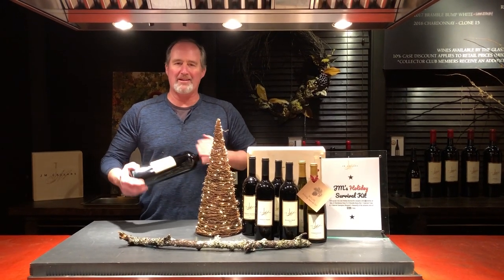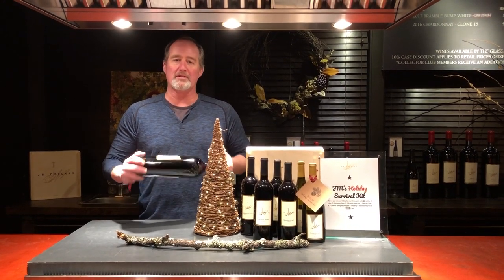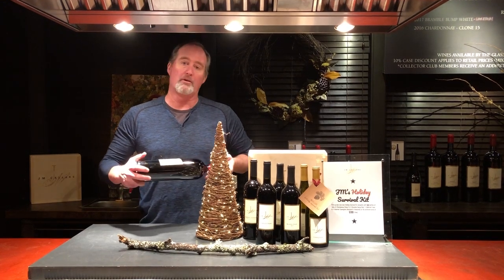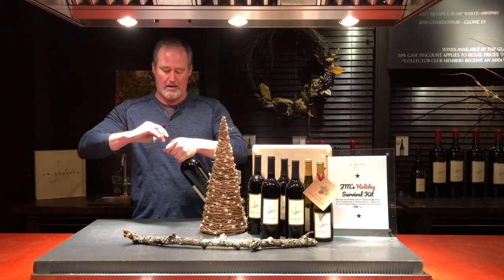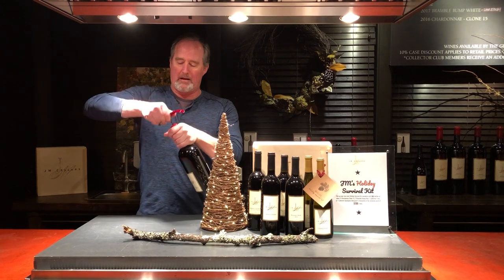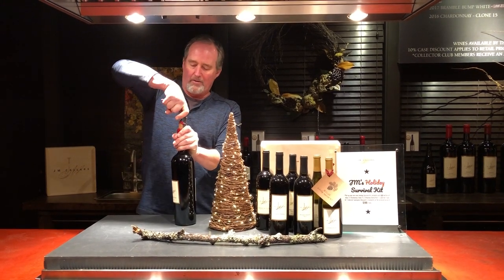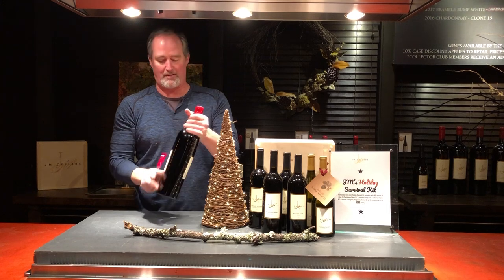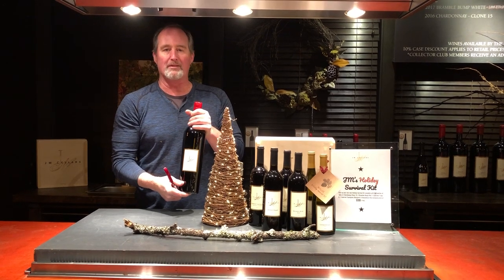Opening a Magnum Wine Bottle for the Holidays!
Winemaker John Bigelow shows you the best (and safest!) way to open a large format wine for your holiday table!